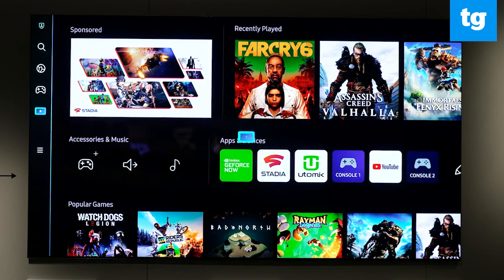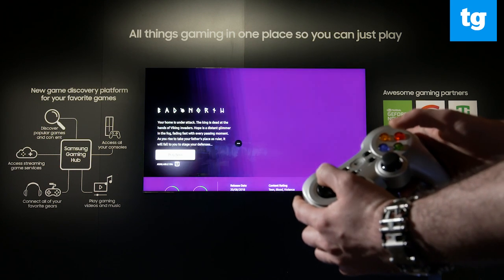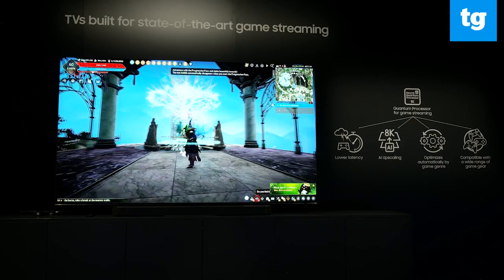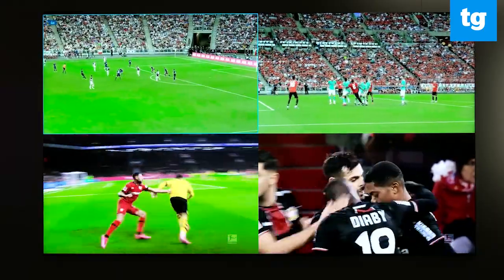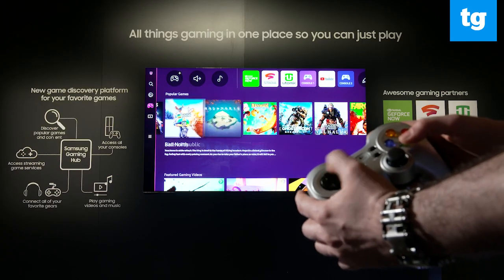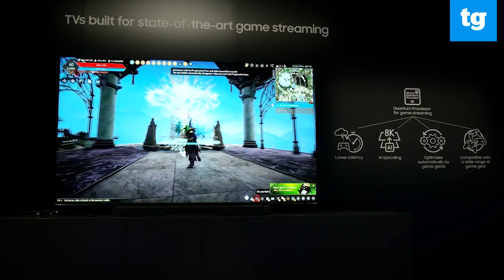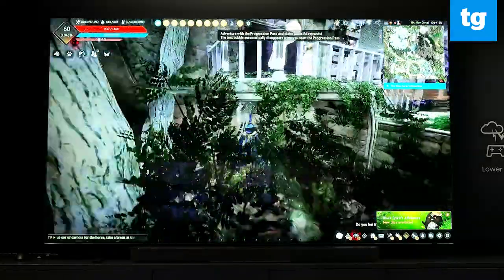Tom's Guide Samsung CES 2022 interview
Samsung's big announcements have mostly revolved around TVs also. This includes a new anti-glare coating for the revised The Frame TV 2022 and an 89-inch micro-LED TV that points the way for the next generation of screen technology. There's also revisions to its Neo QLED line of TVs if you're interested in something new that's also more affordable, which you can read more about in our Samsung CES 2022 TVs guide.